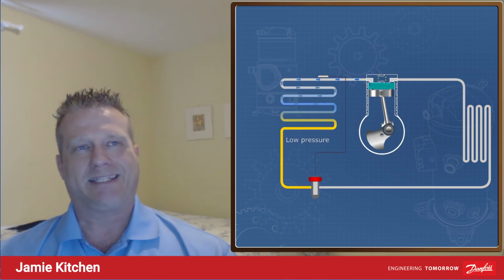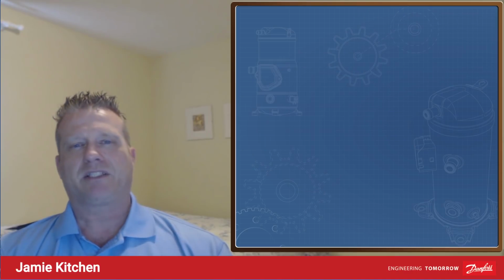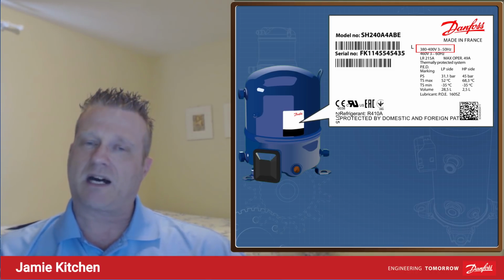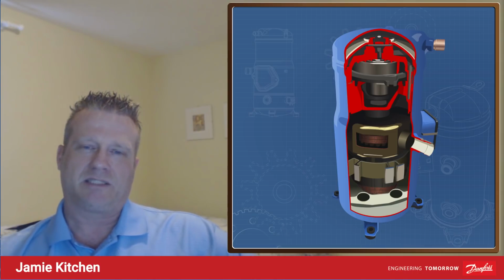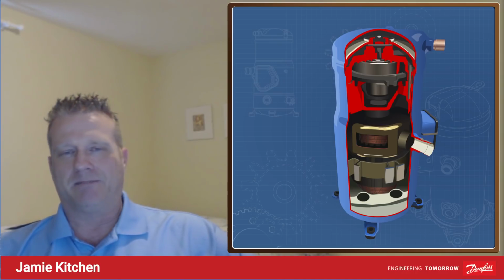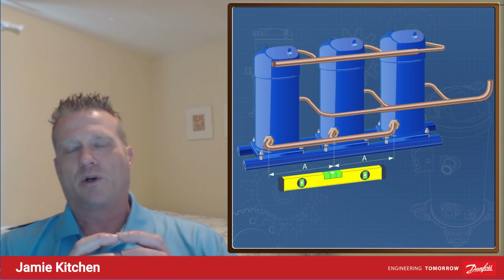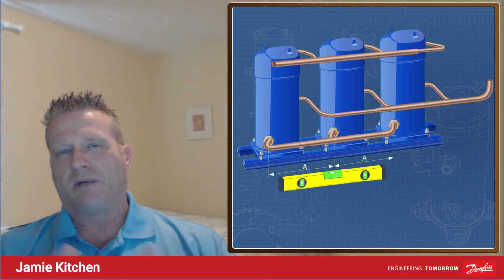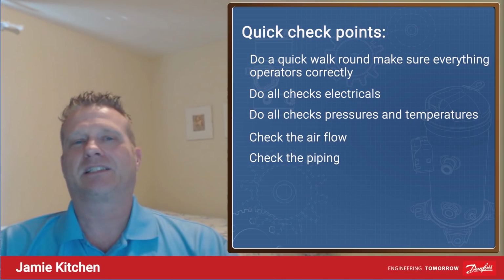Why compressors fail - and what can you do about it | HVACR Distillery Episode 1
Engineering Technologist Jamie Kitchen has more than 20 years of experience working in the HVACR industry and he’s seen it all. In this pilot video, he shares some stories of his time in the field and gives a breakdown of the steps you can take to conduct quick inspections and preventative maintenance on your compressors.

This video is the first of many, and we want to hear from you, our audience.